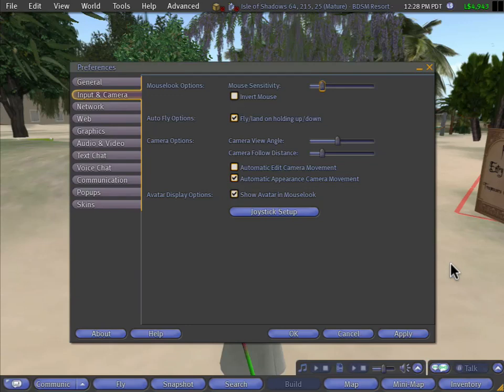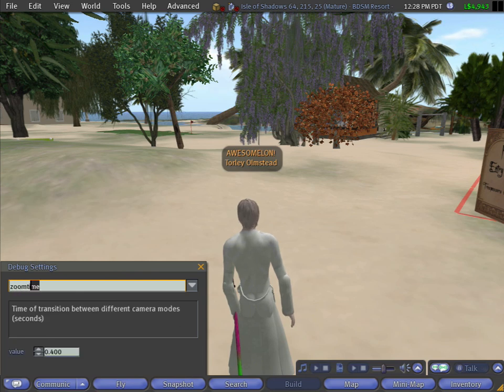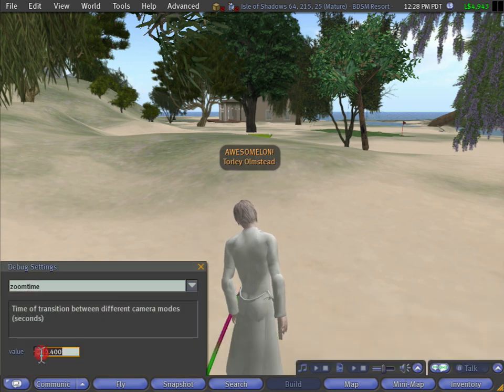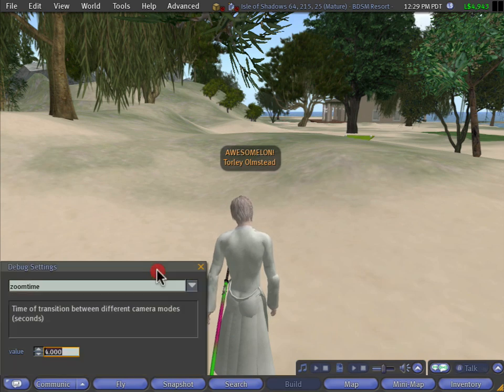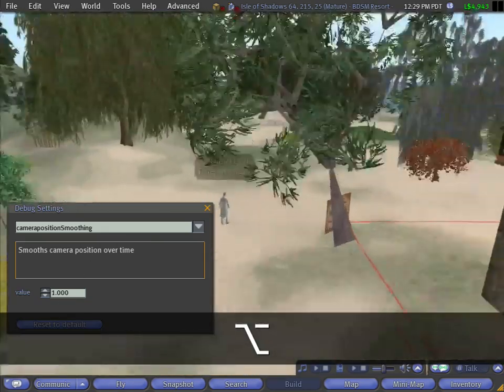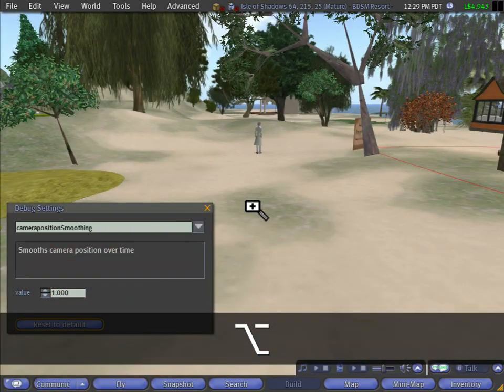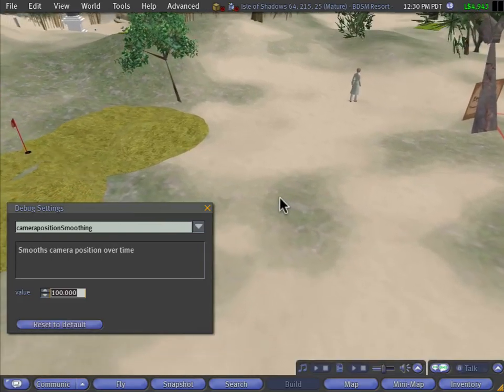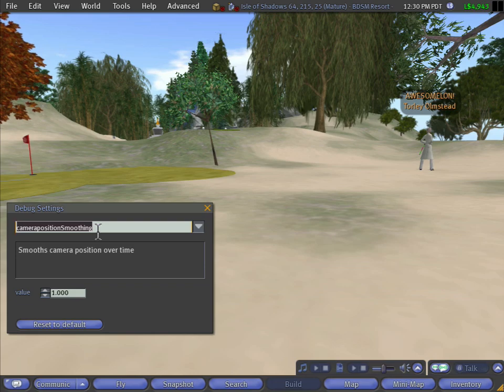Camera Transition Time & Smoothing in Advanced menu